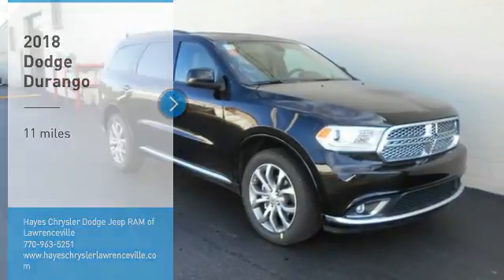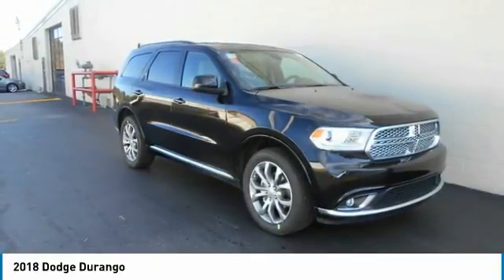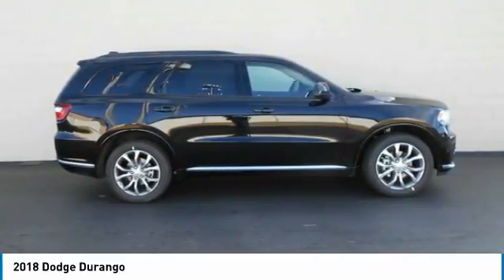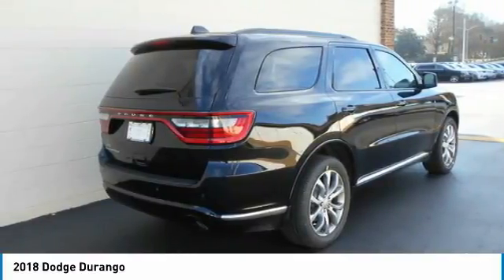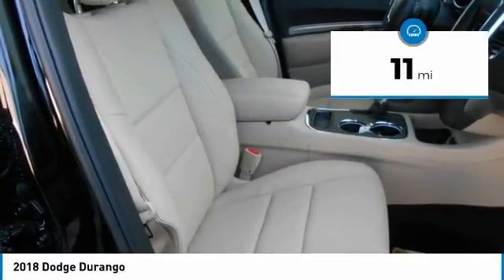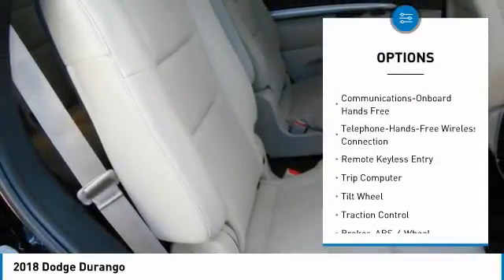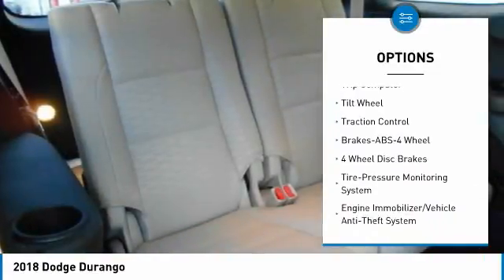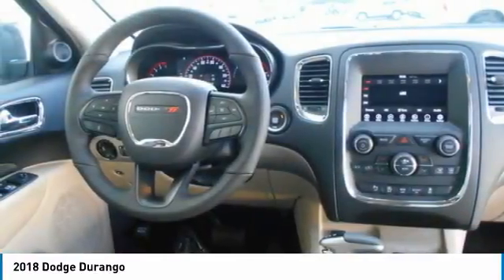2018 Dodge Durango Lawrenceville GA L840021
2018 Dodge Durango

Factory MSRP: $37,570 $2,679 off MSRP! 2018 Dodge Durango SXT RWD 8-Speed Automatic 3.6L V6 24V VVT Black CrystalbrbrRecent Arrival! 26/19 Highway/City MPGbrbrbrGeorgia's Dealer Rater Dealer of the Year for 3 years in a row. 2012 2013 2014. For Over 40 years and 3 generations our motto is and will always be Welcome to the Family***Hayes in Lawrenceville!